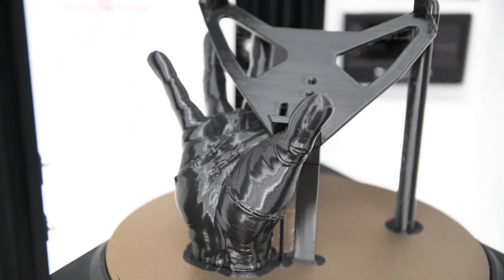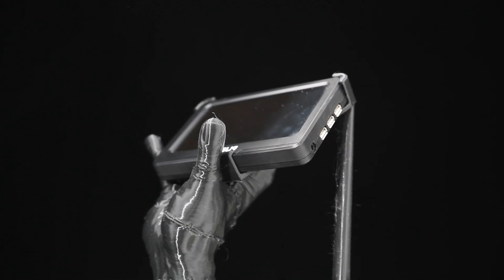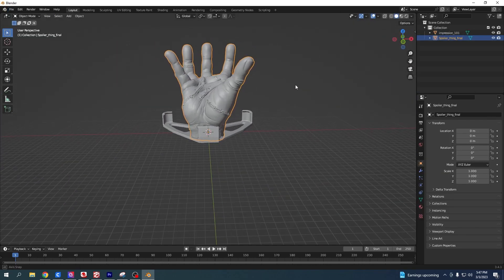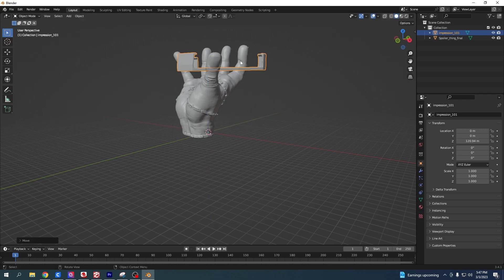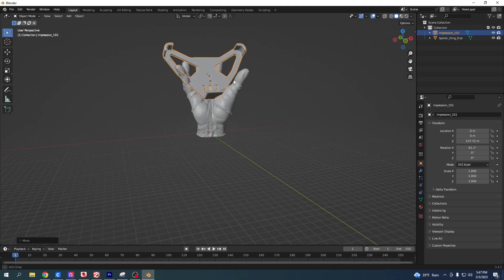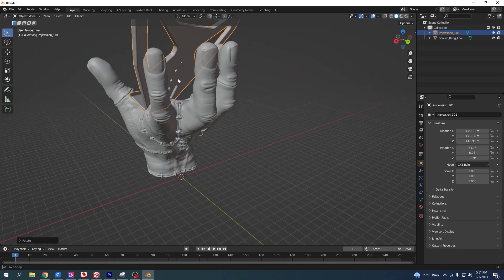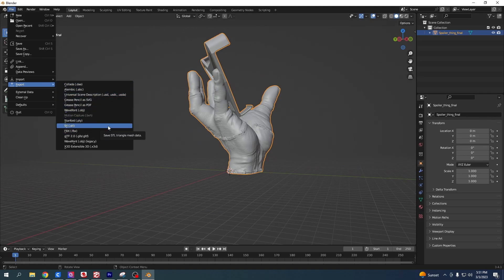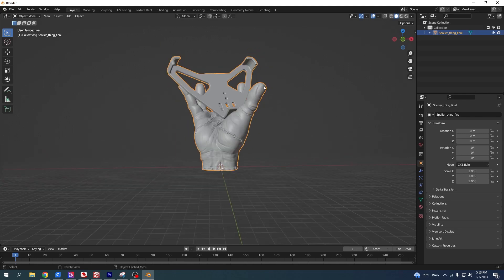Flsun V400 Speeder Pad Holder, how to Combine 3d prints Easy.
I combined the Wednesday - Hand" by Emre1601 with the speeder pad holder by cloealice just a nice looking speeder pad holder thank you both for the great designs,

Only supports needed under the speeder pad as it leaves the hand the rest printed just fine.

Print Settings
Printer brand:
Flsun

Printer:
Flsun V400

Rafts:
No
Supports:
No
Infill:
15
Filament brand:
sun-lu

Filament color:
silk black META

Filament material:
META PLA